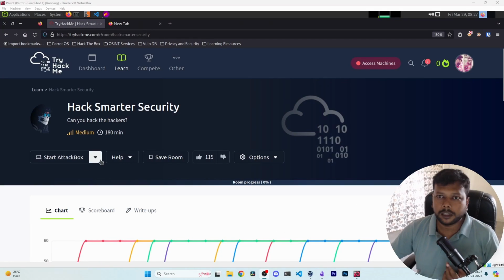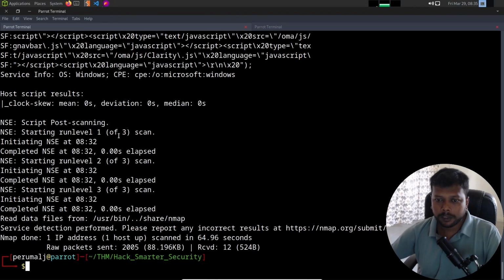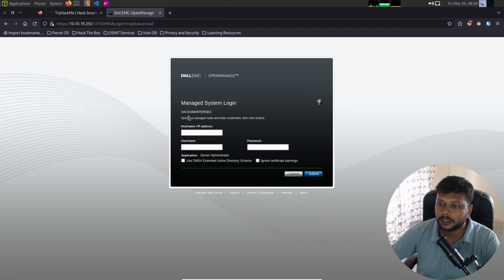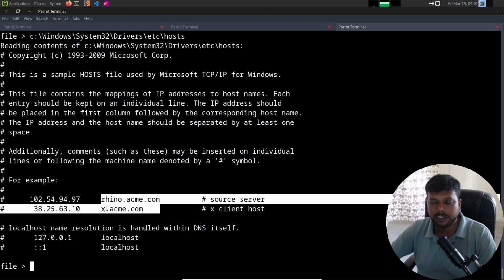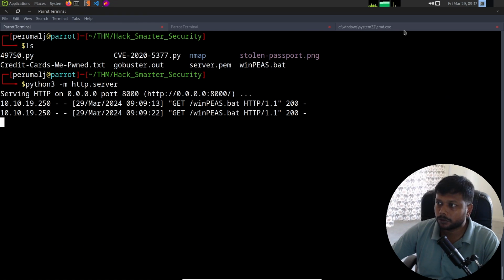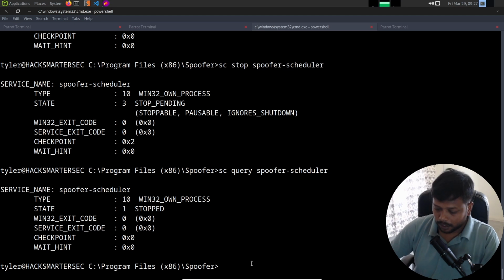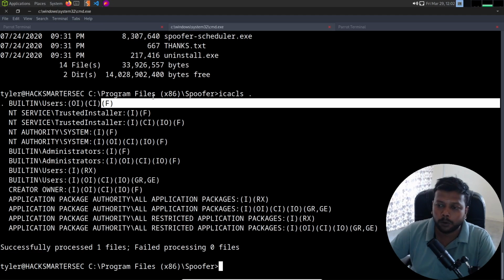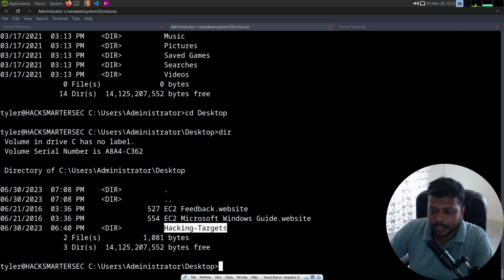Hack Smarter Security is Under Attack | TryHackMe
Hi,
  This TryHackMe room has some cool stuffs and teaches the IIS enumeration.

Time Frame
00:00  Intro
03:05  nmap scan and enumeration
04:25  Inspecting Web application
11:26  Checking files hosted on FTP server
15:18  Inspecting Vulnerable Dell OpenManage Web application
20:30  Trying an Arbitrary File read exploit
22:38  Reading files through Arbitrary File Read Vulnerability
27:54  Gained Foothold and Enumerating for PrivEsc
34:40  Exploiting Unquoted Service Path
39:42  Creating a C binary to replace service binary
42:47  Replacing the service binary and restart the service.
54:37  Became a member of Administrator group
55:53  Outro